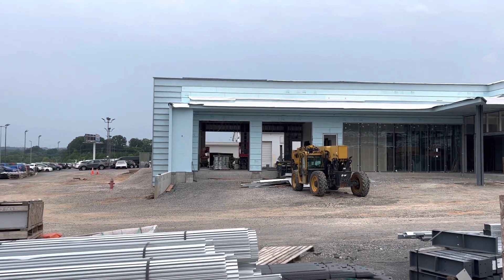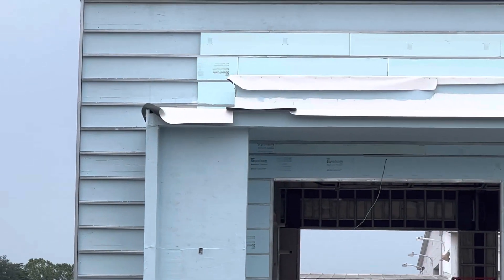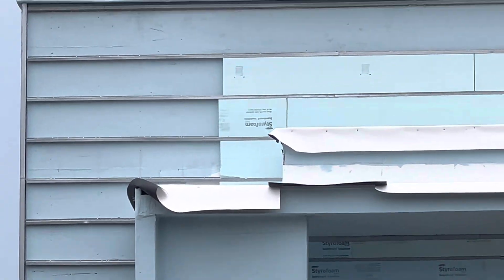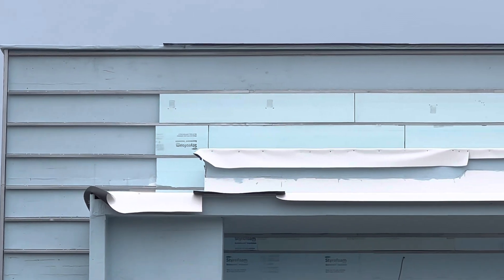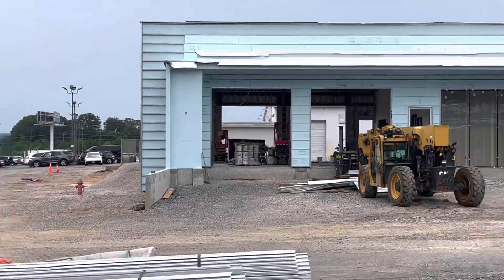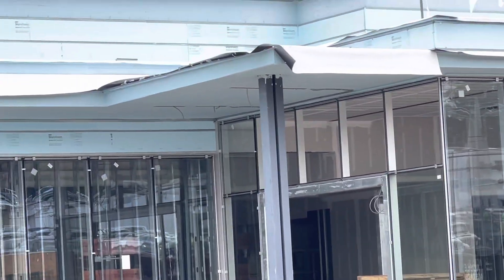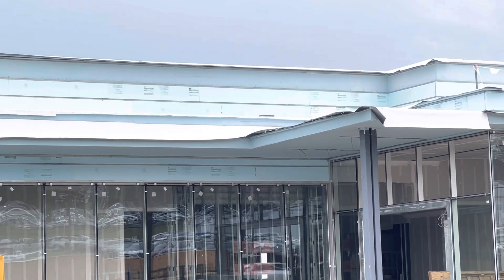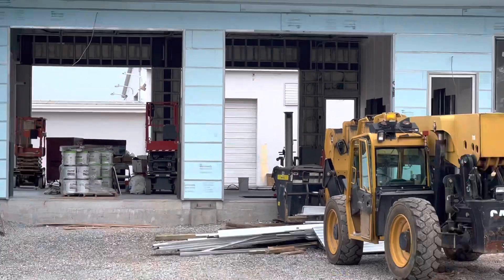How to do siding, weather proof, foam, aluminum windows and glass, TPO roofing and steel structure